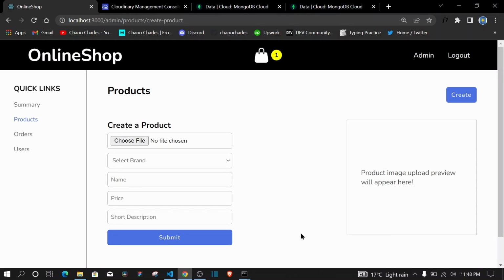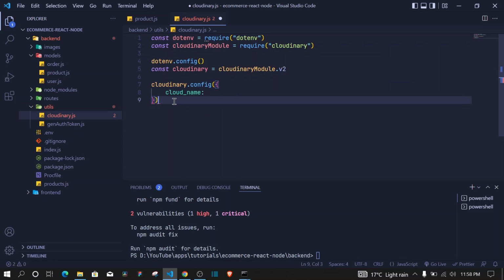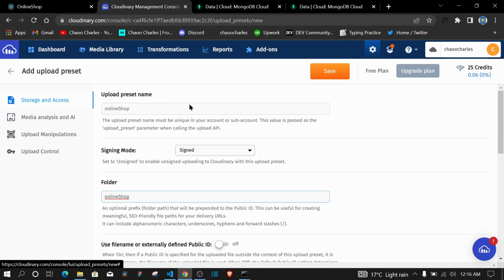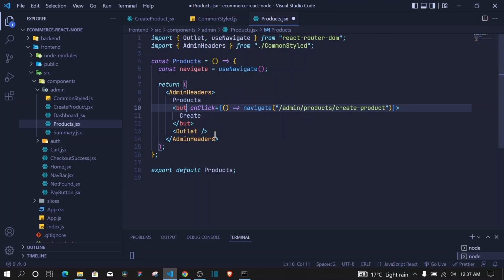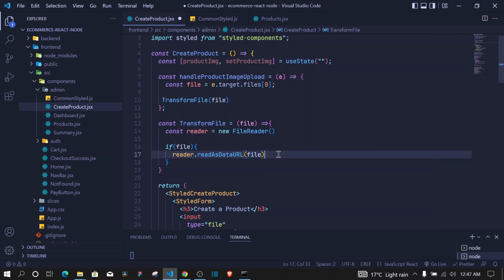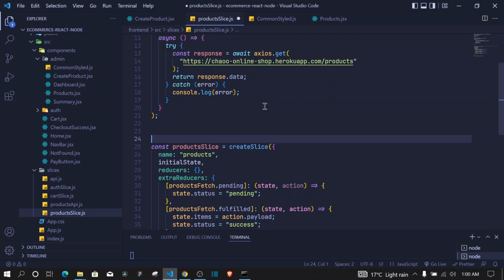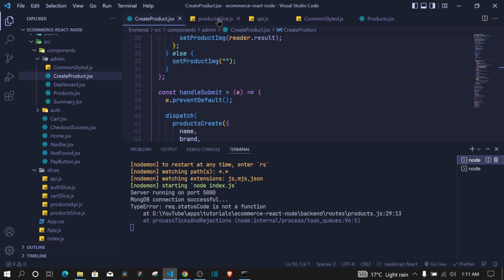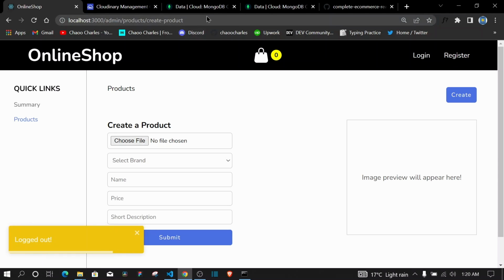Image Upload to Cloudinary - Creating a Product | React and Node.js Ecommerce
In this video I will show you how to easily perform image upload to Cloudinary using React and Node.js while creating a product.

Sections:
00:00 - intro
02:36 - product model
05:30 - cloudinary config
10:46 - product post and get routes
21:09 - create product form
37:15 - react and redux post request
46:50 - react and redux get request